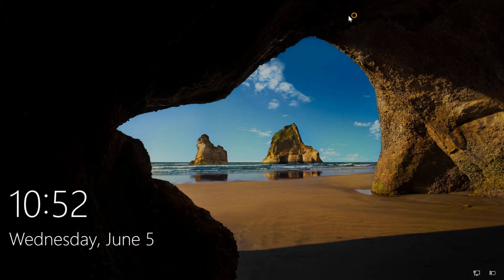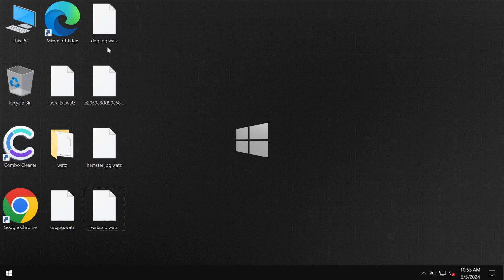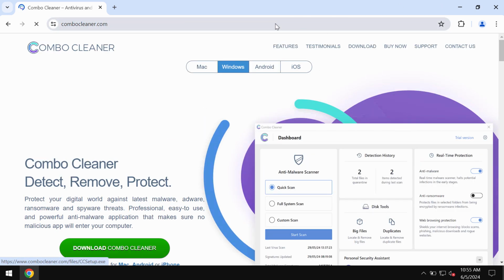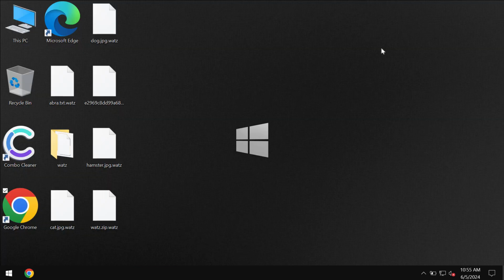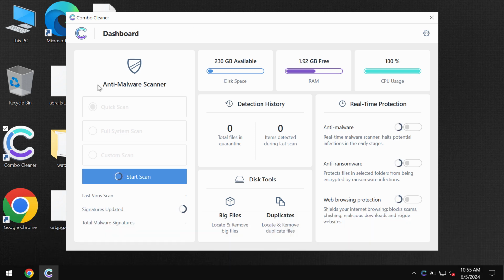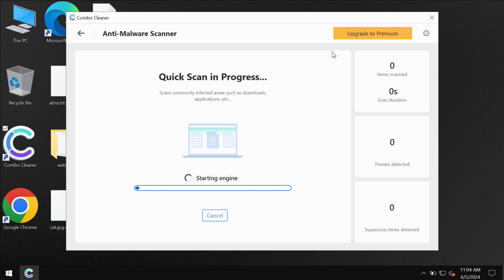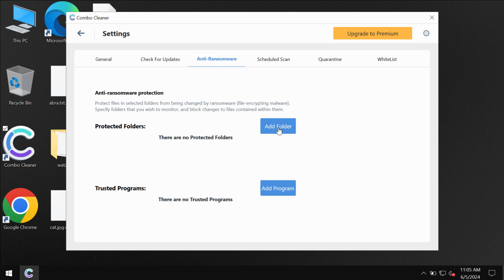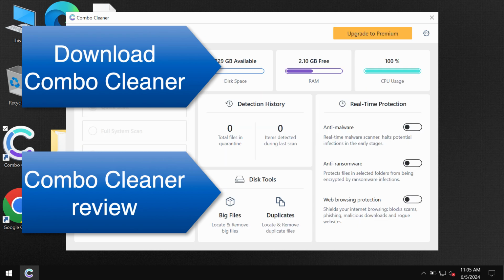Watz ransomware removal solution [.Watz file virus].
Watz is a ransomware. It is from the DJVU family. It encrypts files and appends the .Watz extension to the filenames. Hence, it's not possible to use the files. Then the ransomware tells its victims to pay a special ransom for file restoration. Yet, paying the ransom is not a good idea. Don't pay it! Don't waste the funds. Remove it with Combo Cleaner Antivirus via the official and thus get your data always protected with its help in the future.

More information about this threat can be found in this detailed guide